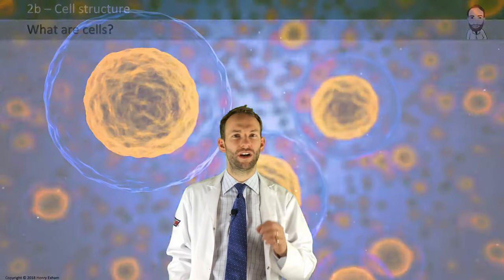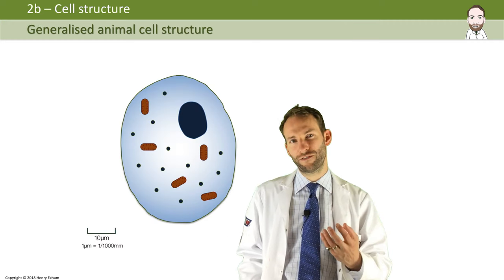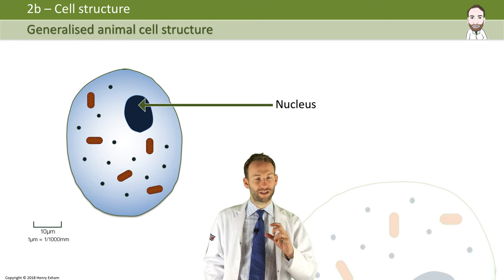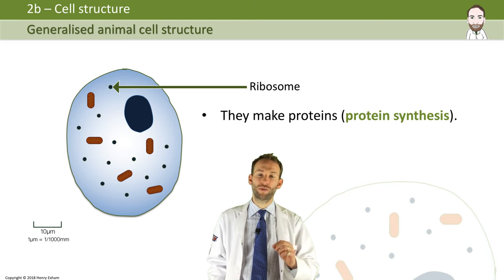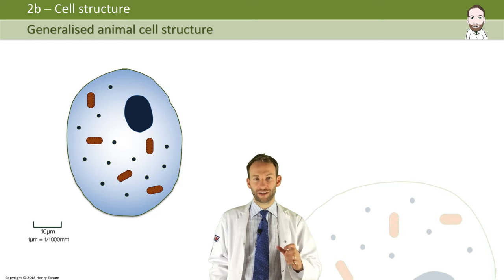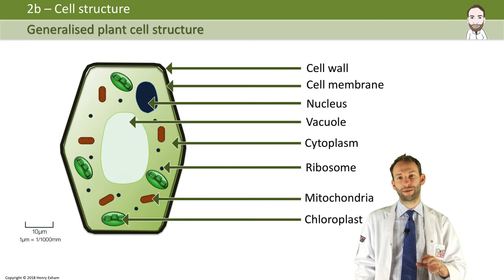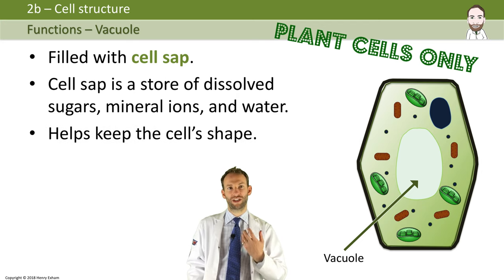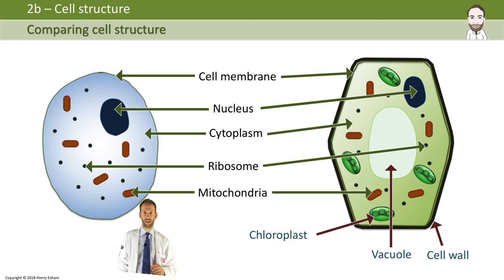Animal and Plant Cells - GCSE Biology (9-1)